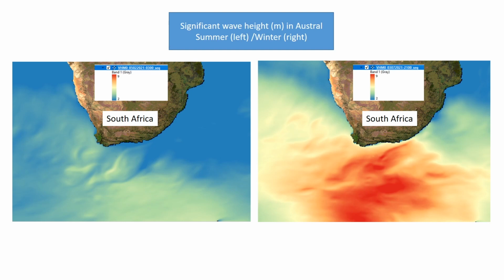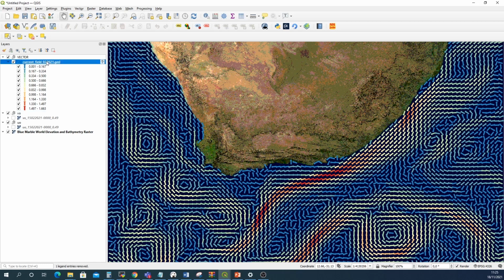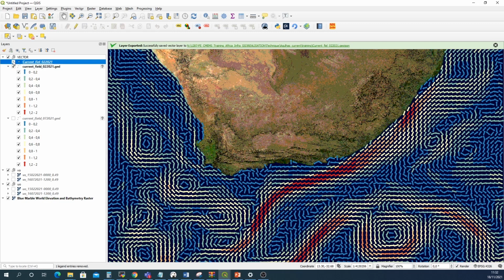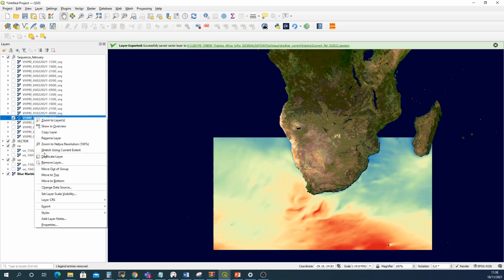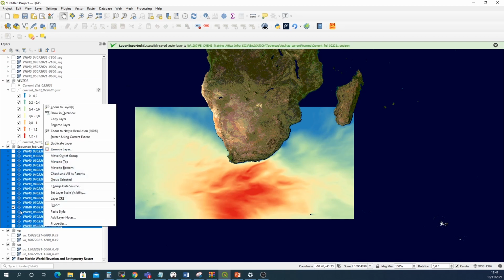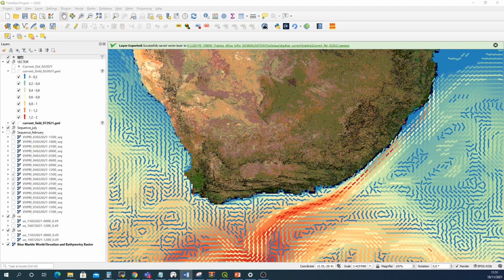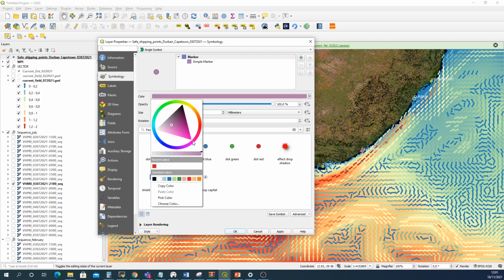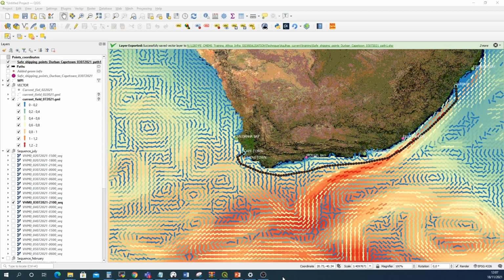GIS Tutorial - Global products - Monitoring the Agulhas Current to optimize the shipping route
Etienne, Engineer in oceanography at NOVELTIS shows how to monitor the Agulhas current to optimize the shipping route using the Copernicus Marine Service products. This exercice was developed in the frame of the 2021 MarineData4Africa workshop.

Etienne uses QGIS and the Copernicus Marine Service Plugin CMEMS-NetCDF (downloadable on marine.copernicus.eu)